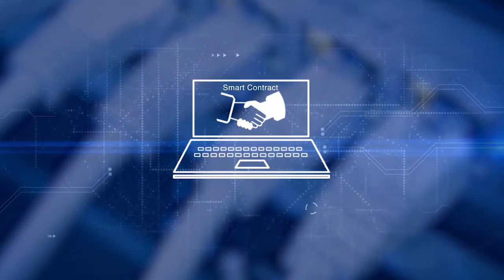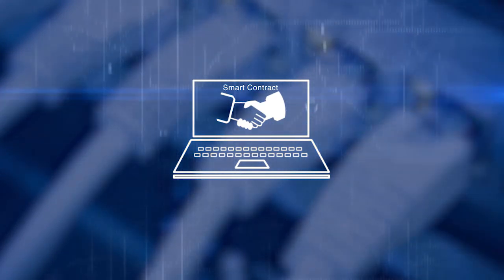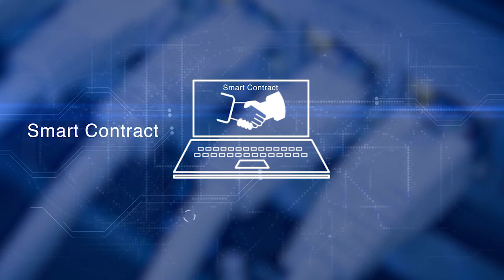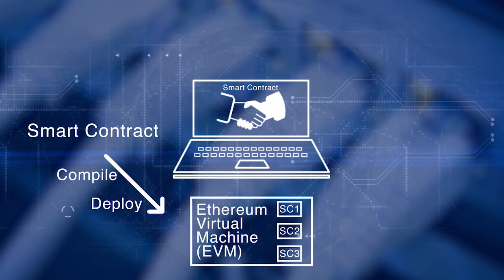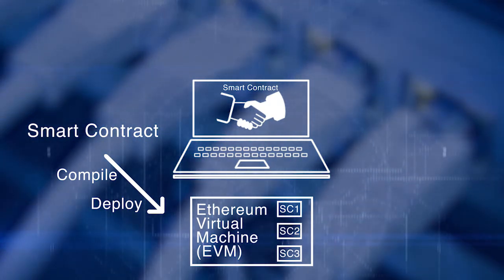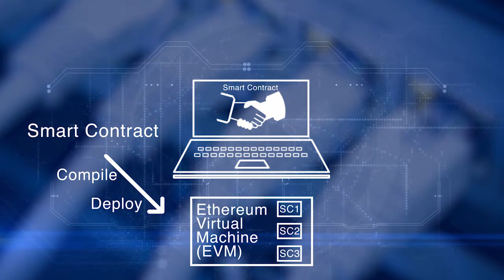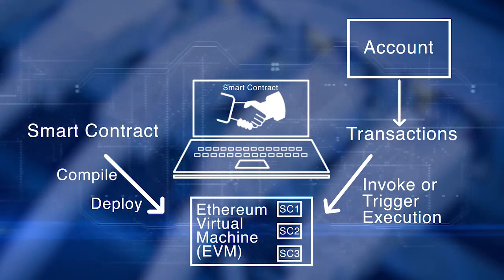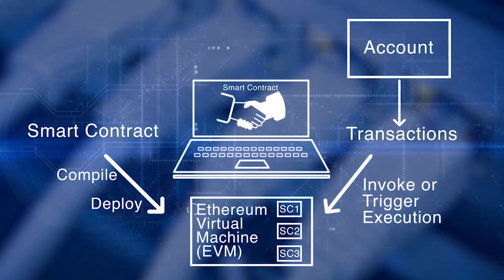Ethereum operations | Full Tutorial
Ready to demystify Ethereum's operations on the blockchain? 🌐 Join us in this captivating video where we unravel the intricacies of Ethereum's operational framework!

Are you intrigued by how Ethereum, the trailblazing blockchain platform, handles its operations? Look no further! Embark on a journey of discovery as we delve into the operations, transactions, and processes that power Ethereum's groundbreaking technology.

🔄 Transaction Lifecycle: Gain a comprehensive understanding of how transactions are created, broadcasted, and confirmed on the Ethereum blockchain. Witness the journey of a transaction from initiation to its inclusion in a block.

⛓️ Smart Contract Execution: Uncover the behind-the-scenes workings of Ethereum's smart contracts. Learn how these self-executing contracts are deployed and executed, automating complex operations with trust and transparency.

🛠️ Mining and Validation: Delve into Ethereum's consensus mechanisms and the roles of miners or validators. Explore the process of block creation through Proof of Work (PoW) or Proof of Stake (PoS), and understand how consensus is achieved.

💼 Gas and Fees: Grasp the concept of "gas" in Ethereum and how it's used to measure computational work and fees associated with transactions and contract execution. Learn how users prioritize transactions based on gas fees.

📊 Ethereum Explorer Tools: Discover user-friendly blockchain explorers that allow you to visualize and track Ethereum transactions, blocks, and smart contracts. Navigate the blockchain like a pro and monitor activities in real-time.

🔒 Security and Immutability: Explore how Ethereum's operations are safeguarded against tampering and fraud through cryptographic techniques. Learn how the decentralized nature of the blockchain ensures data integrity.

🚀 Future Prospects: Gain insights into Ethereum's operational scalability and its potential to handle a multitude of transactions. Stay informed about Ethereum 2.0 upgrades and the quest for enhanced efficiency.

Whether you're a seasoned blockchain enthusiast, an aspiring developer, or someone eager to understand the nuts and bolts of Ethereum's operational prowess, this video will provide you with an in-depth glimpse into the heart of Ethereum's operations on the blockchain. 🚀📚

🔗 Helpful Links:
[Link to Ethereum's Official Transaction Tracker]
[Link to Ethereum Gas Price Tracker]
[Link to Ethereum 2.0 Upgrade Details]

🎬 Timestamps:
00:00 - Introduction
01:45 - Transaction Lifecycle on Ethereum
04:20 - Smart Contract Execution Process
07:10 - Mining and Validation Explained
09:55 - Demystifying Gas and Fees
12:30 - Navigating Ethereum Explorer Tools
15:15 - Security Measures on Ethereum
18:00 - Looking Ahead: Ethereum's Future
20:30 - Conclusion and Call to Action